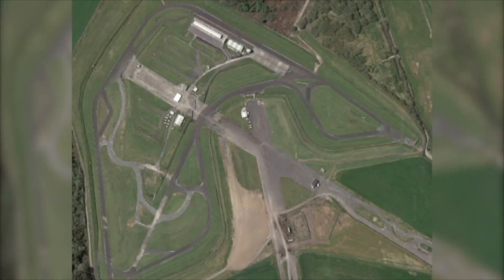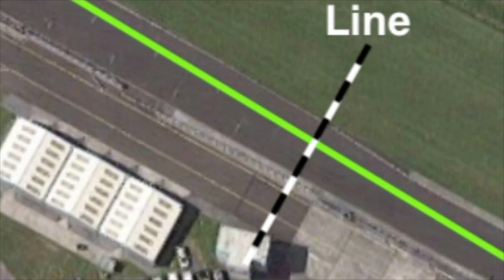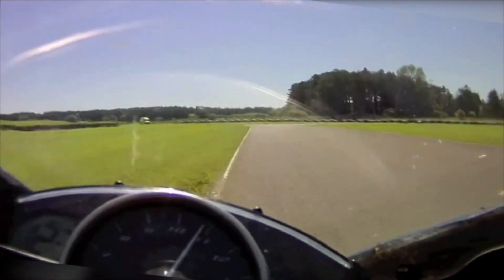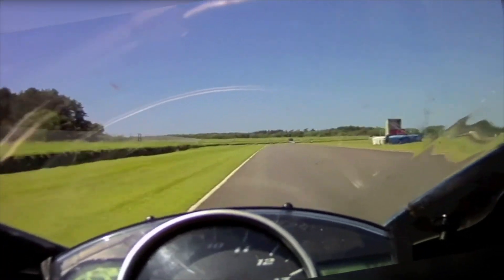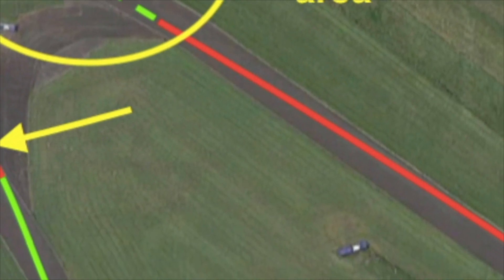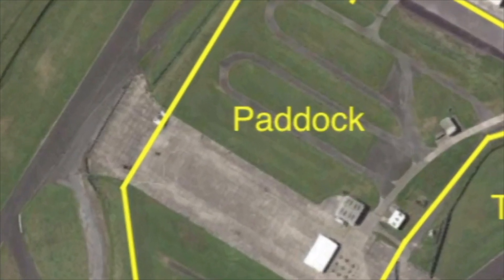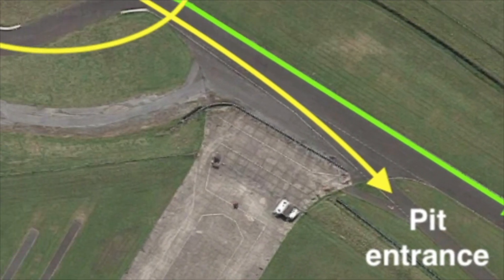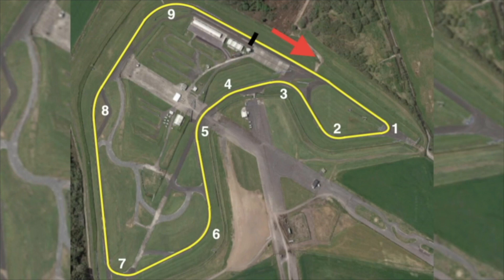Pembrey 'how I ride' motorcycle circuit guide teaser clips Mike Spike Edwards motorsport Wales race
Pembrey 'how I ride' circuit guide teaser clips from Mike Spike Edwards Pembrey track guide to stream or download

Held Gloves
Held Leather Suit
Held Motorcycle Air vest
If you fancy a 'Mike Edwards' plain white Arai GP helmet
For pitlane and pitbox action we use DJI Osmo hand held gyro digital video camera, find out more
Rehydration is really important when you want to have 100% concentration on track - I don't use energy drinks or gels, I just have a simple effective, but less expensive solution with Dioralyte Supplement Replacement sachets - they've got everything that you need to keep a balance of body salts, my favourite flavour is citrus get yours
But if I just fancy a really good brew - then it's Yorkshire Tea Gold for me, everything else just pales into insignificance, based in our home town of Harrogate find out more -
Yorkshire Tea gold
Another locally made delicious treat is Farrah's of Harrogate Toffee, you can get it in a great gift tin